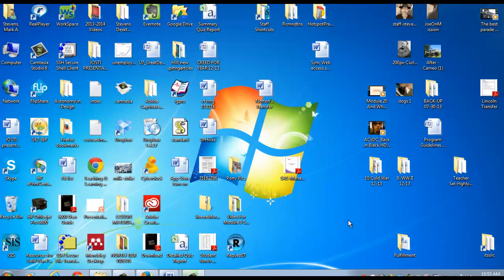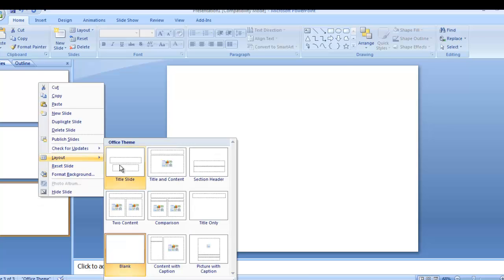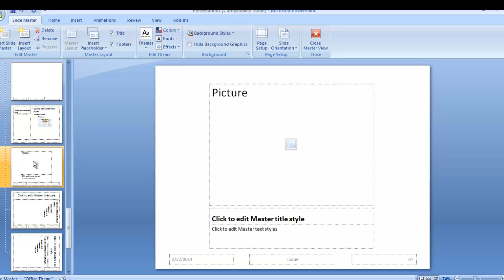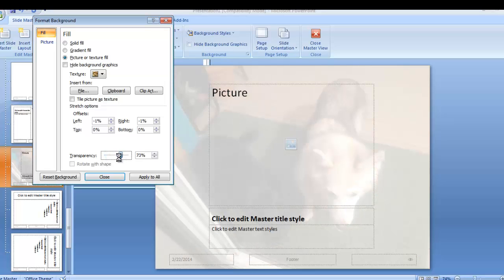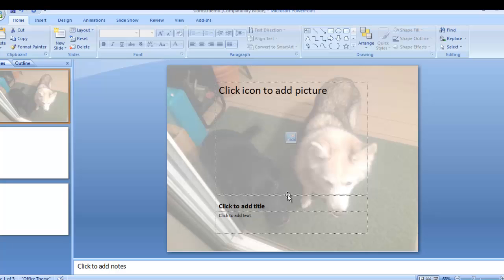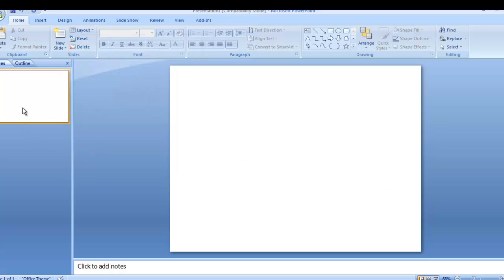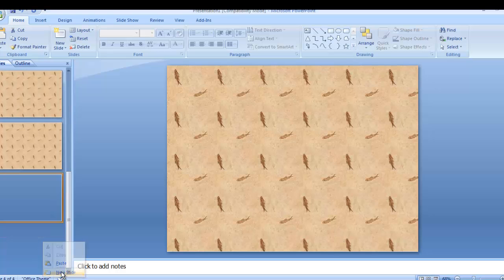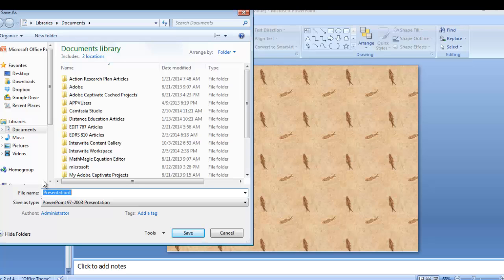Brief PowerPoint Tutorial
Skills presented: Find and open program; Set layout; Change background; Slide Master; Saving